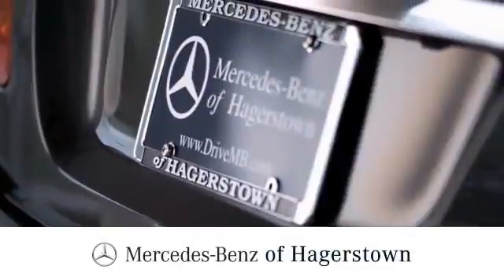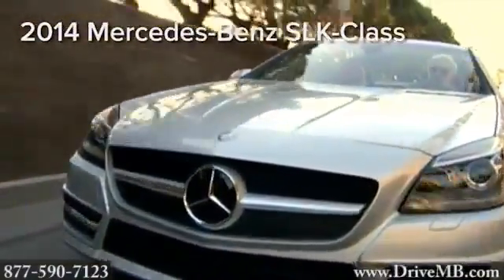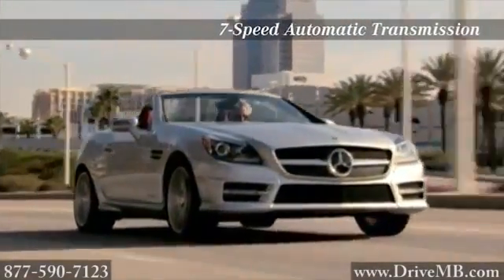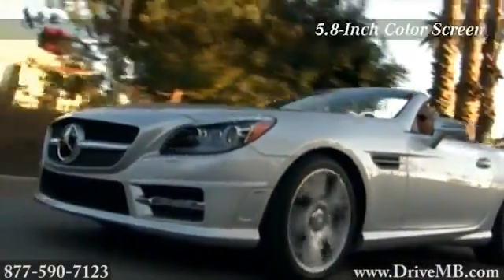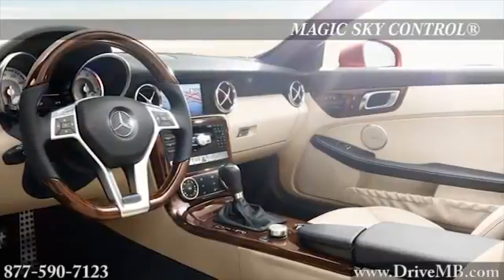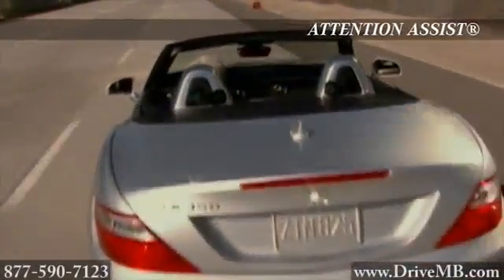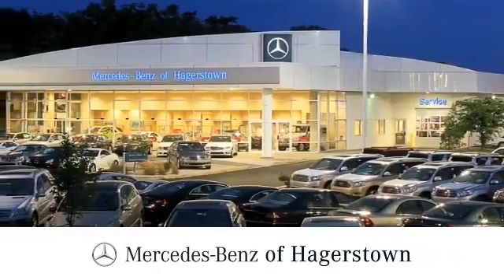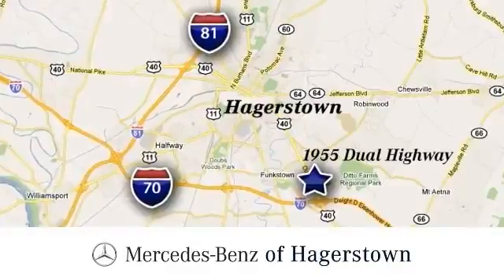New 2014 Mercedes Benz SLK Class Frederick Baltimore MD Frederick Baltimore MD Mercedes Benz of Hage